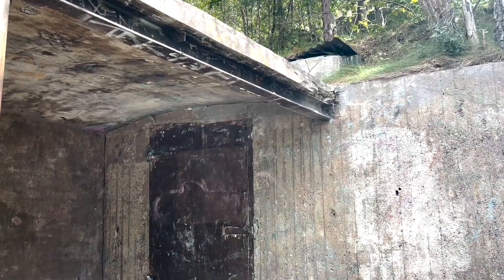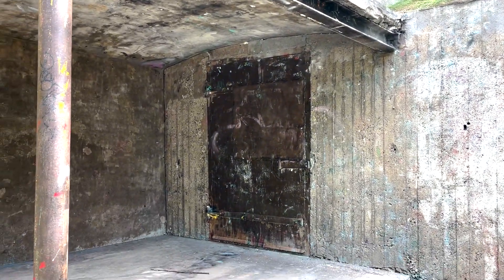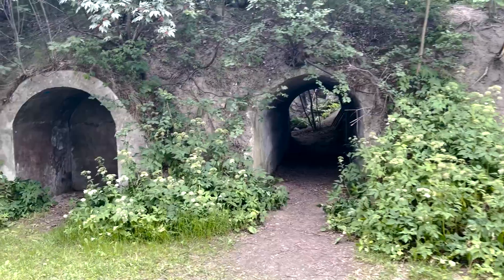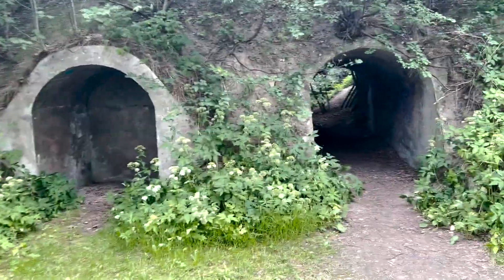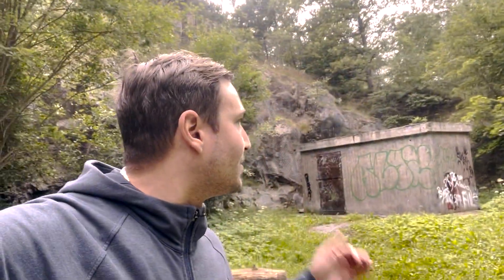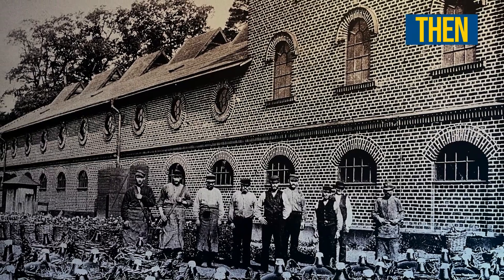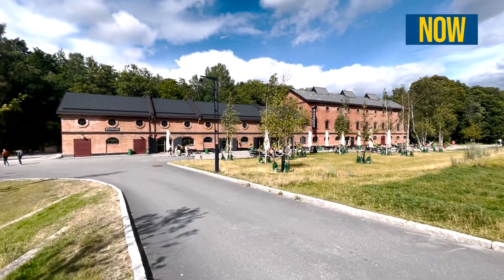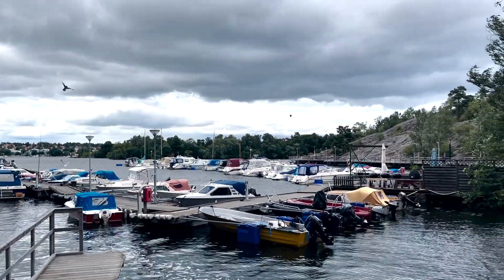Explosive Innovation: Alfred Nobel's 1st Dynamite Factory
🧨Where did Alfred Nobel create dynamite?💥
💣What was Alfred Nobel trying to make when he made dynamite?🎆
🧨What did Alfred Nobel say about dynamite?💥
💣What did Alfred Nobel use dynamite for?🎆
🧨Where was dynamite made in the Industrial Revolution?💥
💣Why was the invention of dynamite so important?🎆
🧨Can old dynamite explode when dropped?💥
💣Why was his invention of dynamite groundbreaking?🎆
🧨What is a famous quote from Alfred Nobel?💥
💣Which explosive was invented by Alfred Nobel?🎆
🧨What are 3 things that Alfred Nobel is known for?💥
💣Is dynamite and TNT the same thing?🎆
🧨What did farmers use dynamite for?💥
💣How did the original dynamite work?🎆
🧨What is the oldest known explosive?💥
💣What is the oldest explosive?🎆
🧨What was the first explosive ever made?💥

💡 Join Brett on his quest to explore Alfred Nobel's 1st Dynamite Factory. The explosives plant at Vinterviken (Winter Bay) just outside Stockholm...

▶️0:00 Alfred Nobel's 1st Dynamite Factory